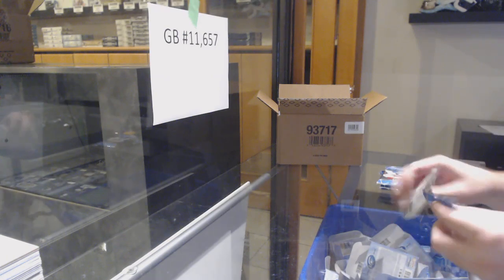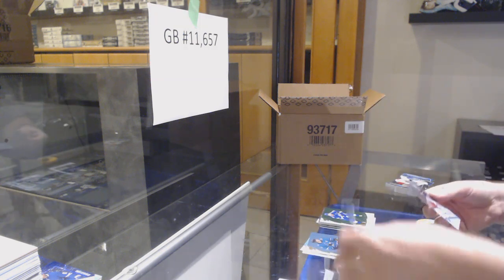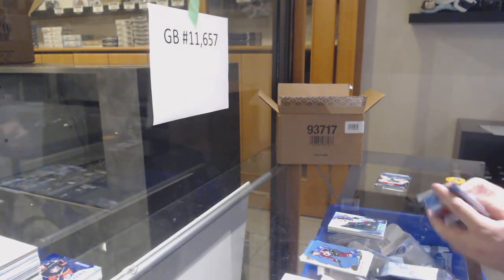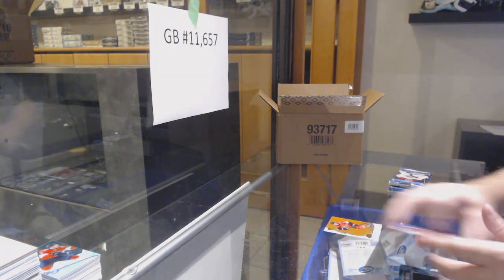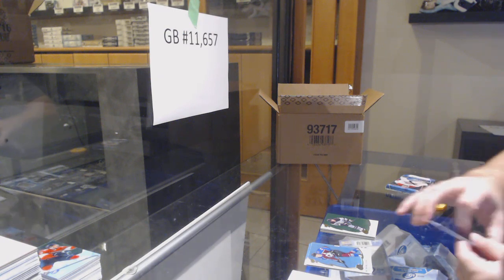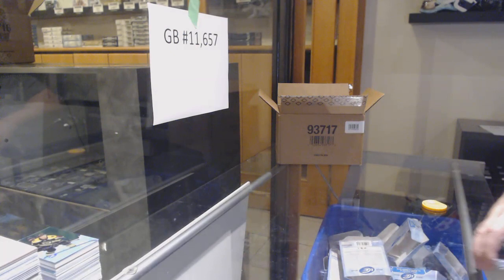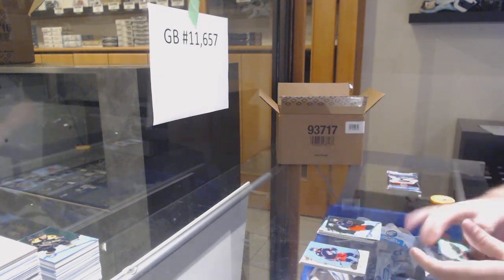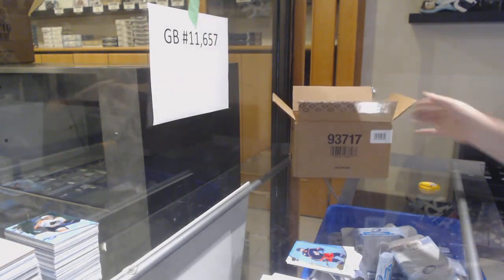19-20 Upper Deck Ice Hockey 8 Box Case Break - C&C GB #11,657